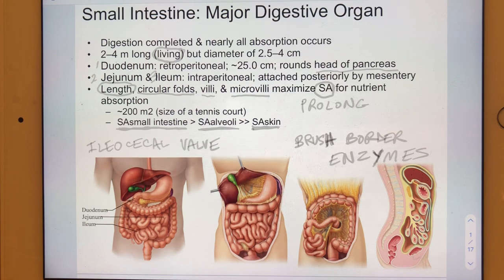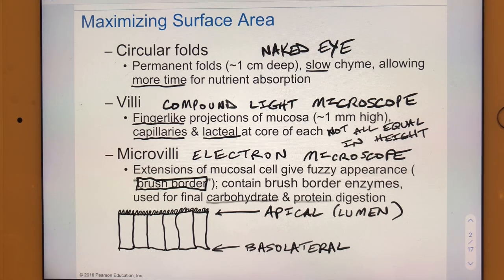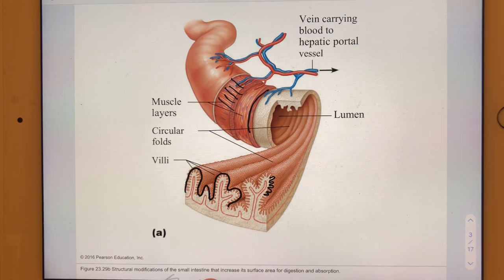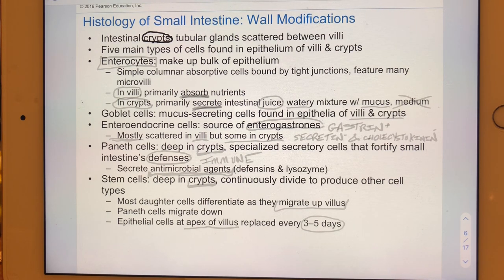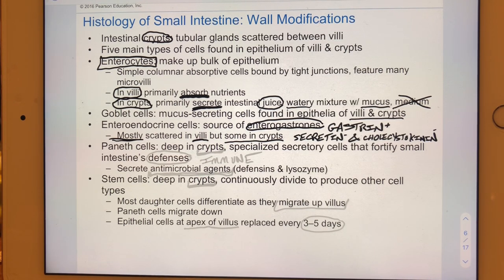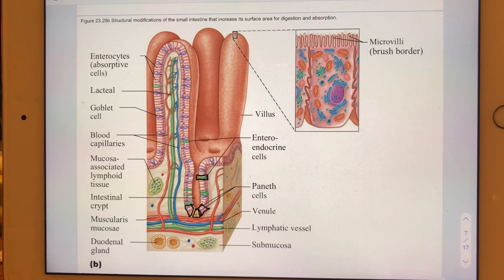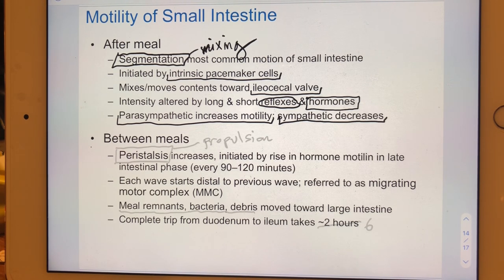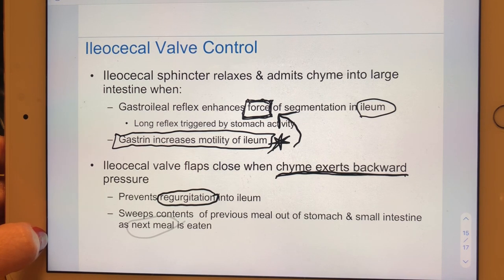23c Part One Digestive System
A & P Two Lecture